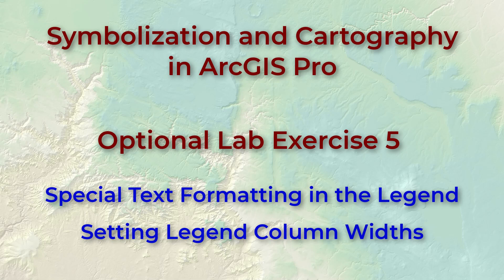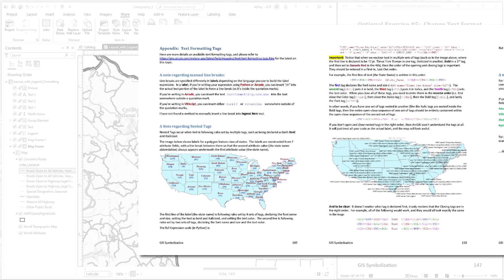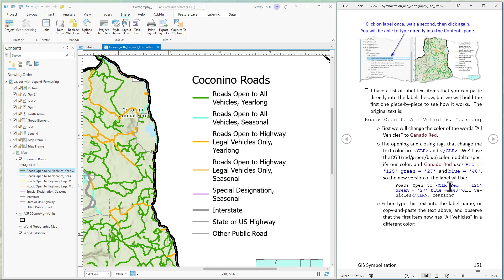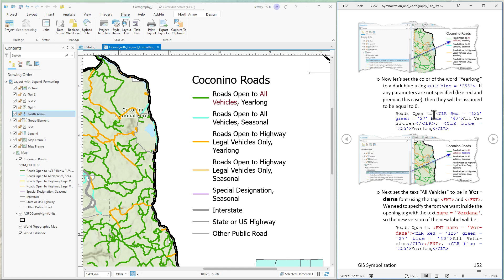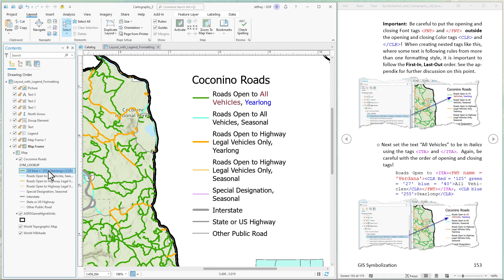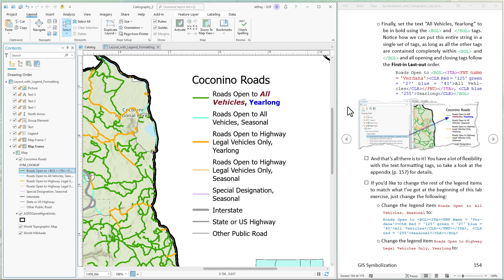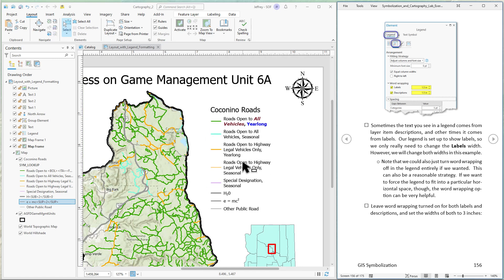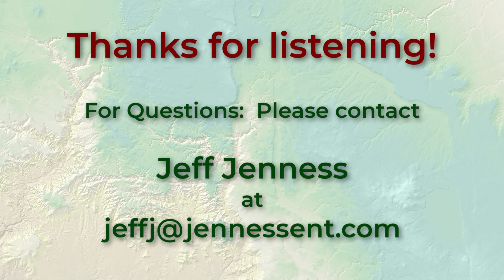Change Text Format of Legend Items, and Changing Legend Column Widths in ArcGIS Pro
In this exercise we’ll pick up on what we were doing with text formatting tags in the first optional lab exercise and see how to apply them to the text you see in a legend.  It’s really easy.  We’ll also see how to change the column width in a legend, so that it fits better horizontally.

This lab exercise is one of several that explore cartography, symbolization and labeling in ArcGIS Pro.  The full lab exercise document can be downloaded here:

Lectures and Lab Videos:
• Lecture Video - Basic Cartography in ArcGIS Note!  This video is a little outdated and shows several examples using ArcMap, but the general approach is still valid.  I’ll update this when I get some time.
• Lab Exercise 4 – Complex Symbology in ArcGIS Pro: "Constructing the Unimproved Road' symbol used by the USGS [4:08]
• Lab Exercise 5 – Basic Labeling in ArcGIS Pro: Creating and Formatting Labels in a Feature Layer [10:05]
• Optional Lab Exercise 1 – Advanced Label Formatting in ArcGIS Pro Using Multiple Attribute Fields and Formatting Tags [15:06]
• Optional Lab Exercise 5 – Change Text Format of Legend Items, and Changing Legend Column Widths in ArcGIS Pro [9:41]